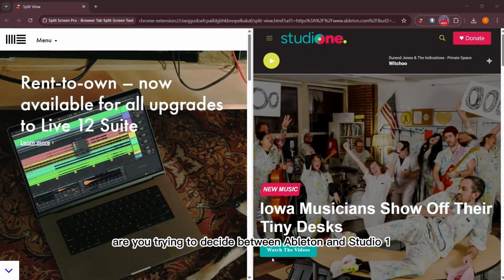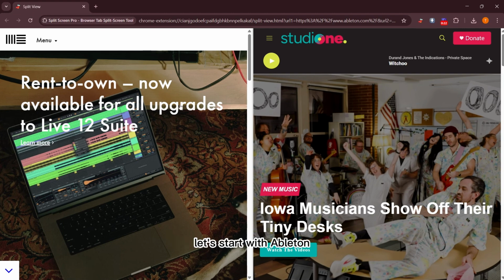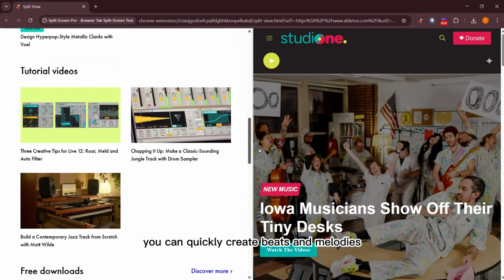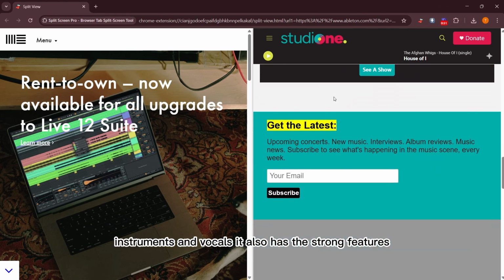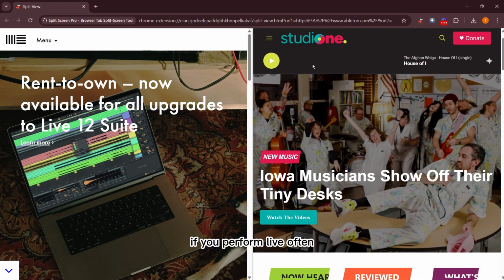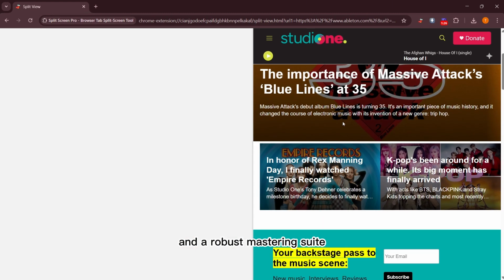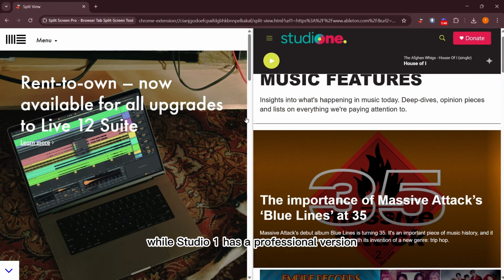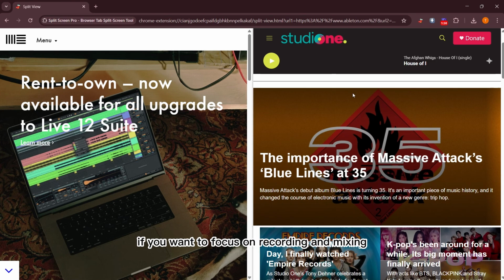Ableton Live vs Studio One – Which Should YOU Pick?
**Description:**

In this video, we dive deep into the comparison of **Ableton vs Studio One** to help you choose the right DAW for your music production needs.

If you're searching for:
- Ableton vs Studio One comparison
- Best features of Ableton and Studio One
- Differences between Ableton Live and Studio One
- Which DAW is better: Ableton or Studio One?
- Ableton vs Studio One for beginners
- Studio One vs Ableton for electronic music
- Pros and cons of Ableton vs Studio One
- Choosing between Ableton Live and Studio One
- Ableton vs Studio One workflow comparison
- Best DAW for music production: Ableton or Studio One

In this video, we cover everything you need to know about **Ableton vs Studio One**, including their features, workflows, and which one is better suited for different types of music production. Whether you're a beginner or an experienced producer, this tutorial will guide you through the strengths and weaknesses of each software.

- Ableton Live tutorials
- Studio One setup guide
- How to use Ableton for music production
- Fix common issues in Studio One
- Setup tips for Ableton and Studio One
- How to choose the best DAW for your needs
- Ableton vs Studio One for live performances
- Step-by-step Ableton vs Studio One guide

- Best DAW for beginners: Ableton or Studio One?